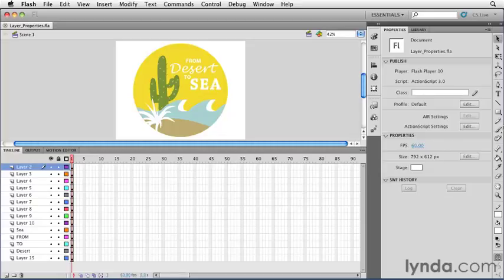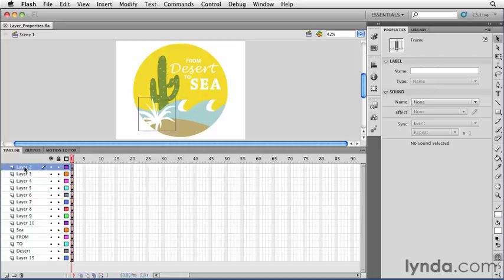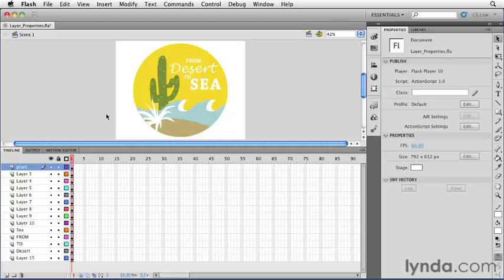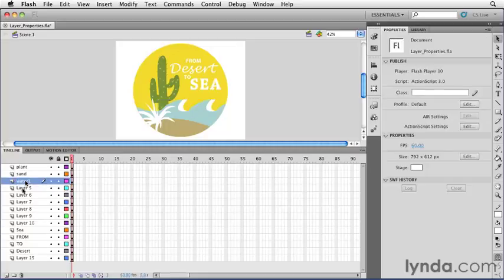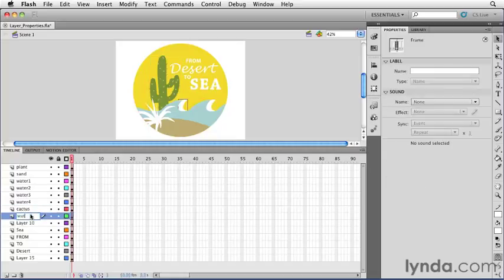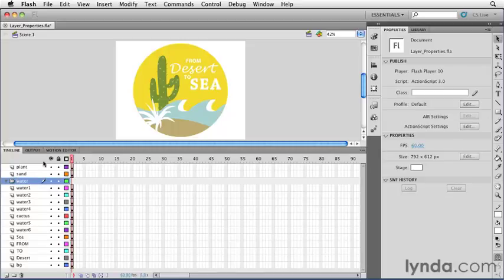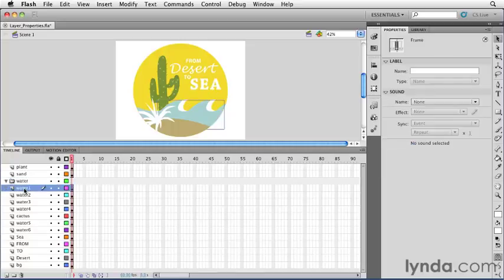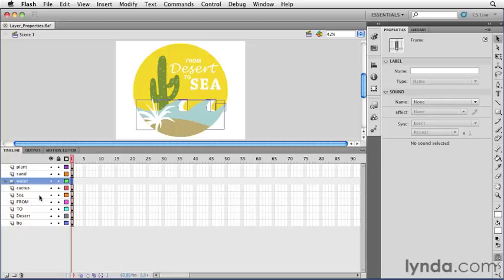bàiPE_04_02.